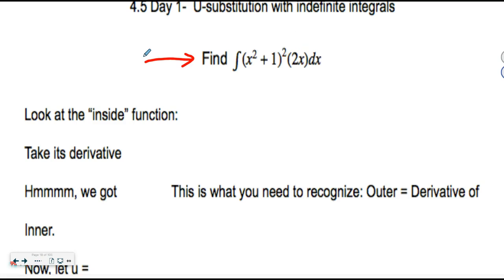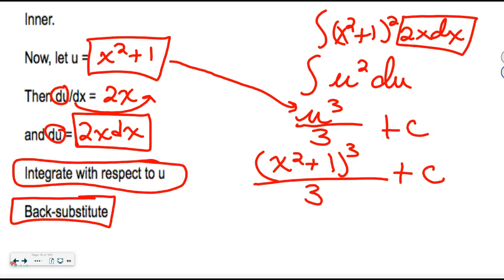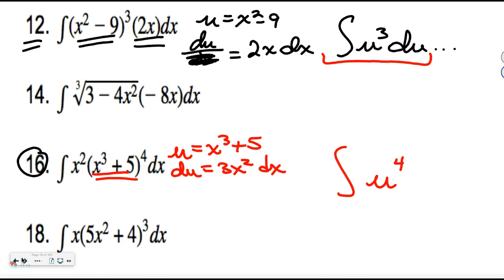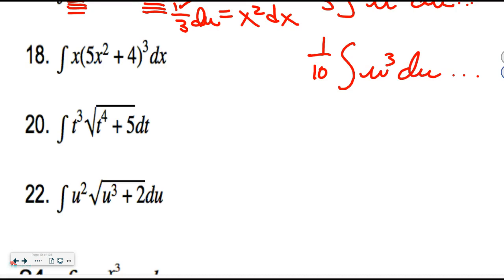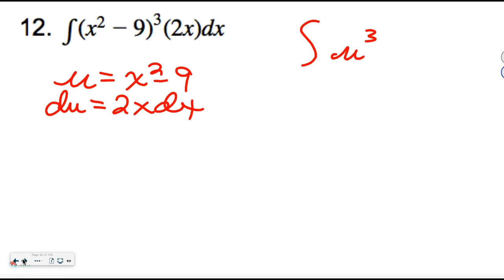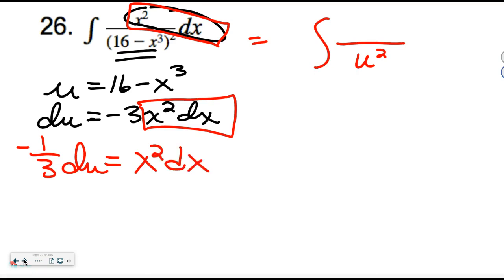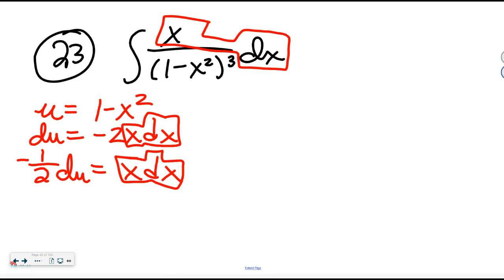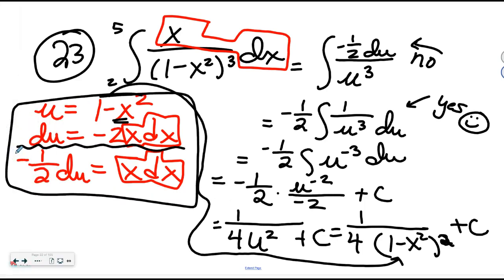Wednesday 12/18 notes (4.5 u-sub day 1)